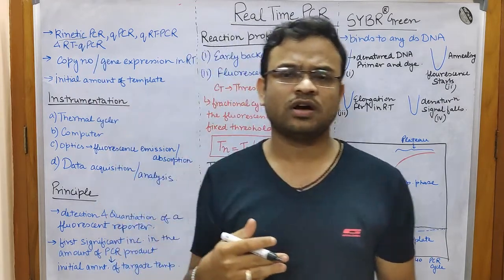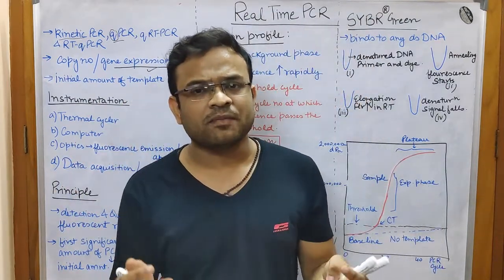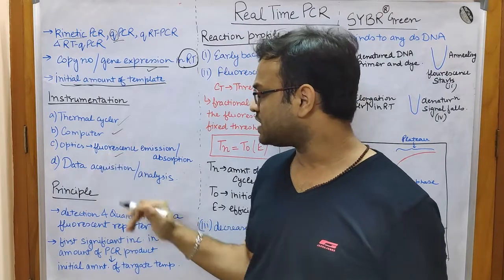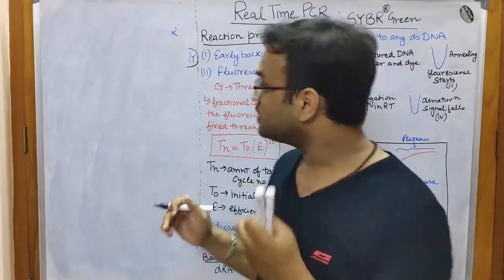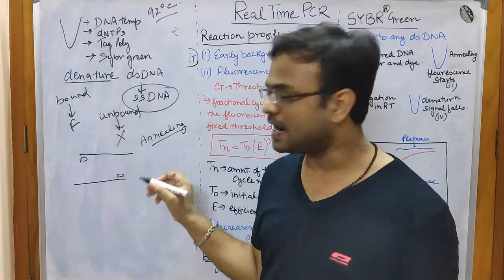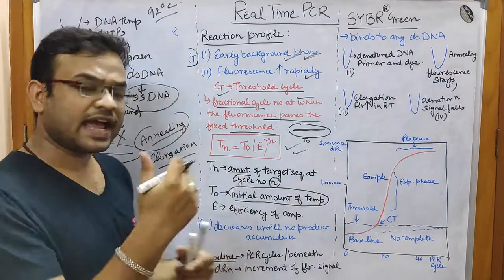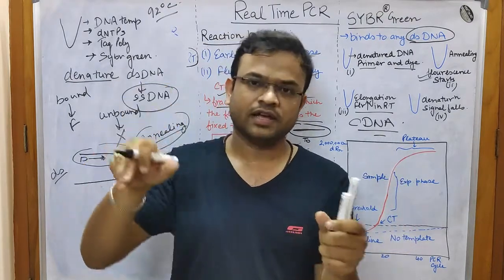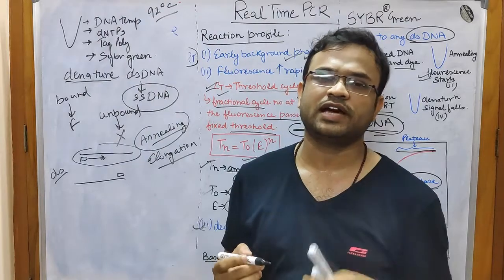Real Time PCR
This video gives in-deapth information abot the principle and working of Real Time PCR with special reference to SYBR Green.